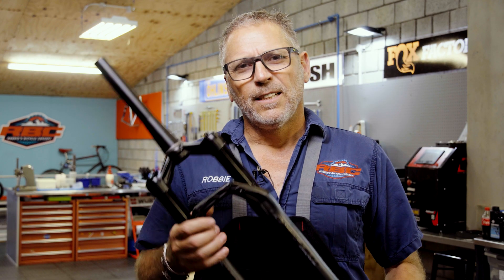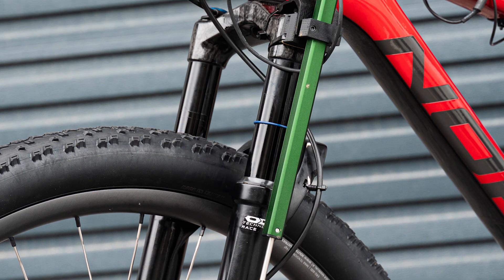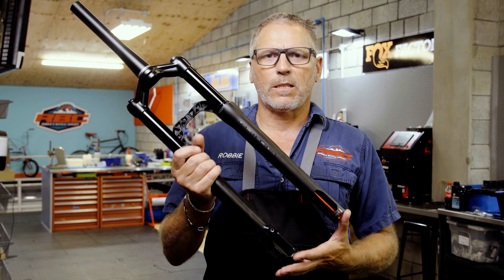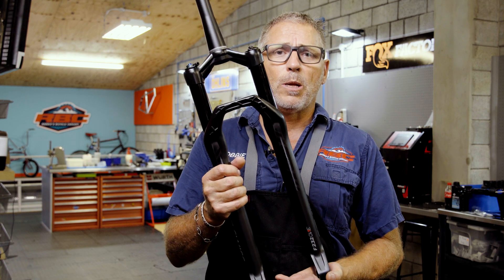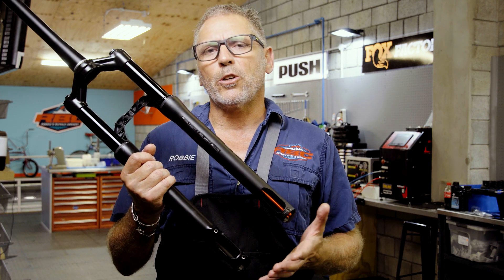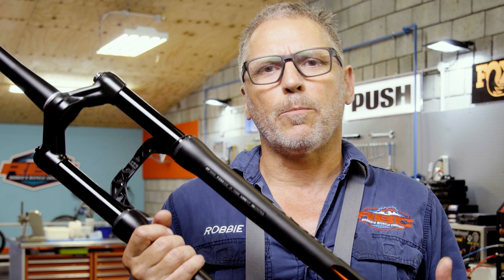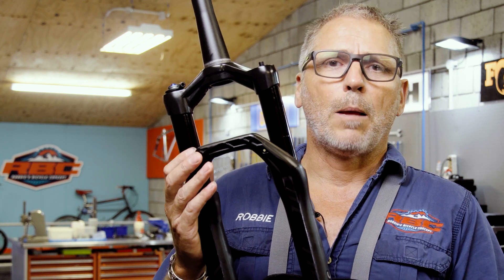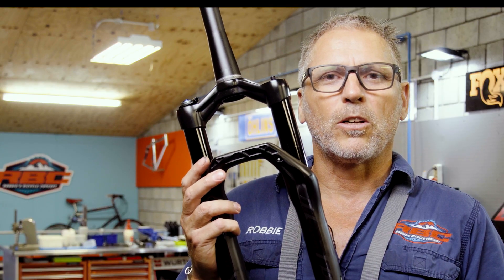DT Swiss F232 ONE MTB Forks for Team DSV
The new DT Swiss F232 ONE Forks for Team DSV arrived just in time for the ABSA Cape Epic.
Robbie chats about the setup for Gert & Arno's Norco Revolvers.